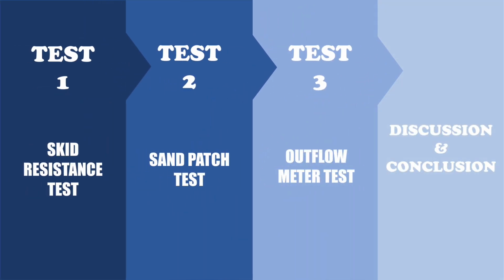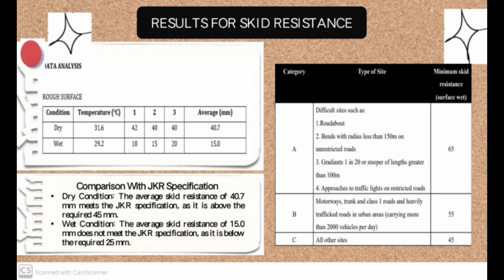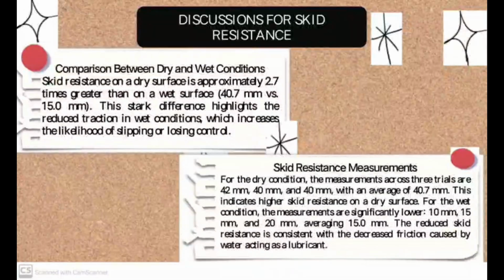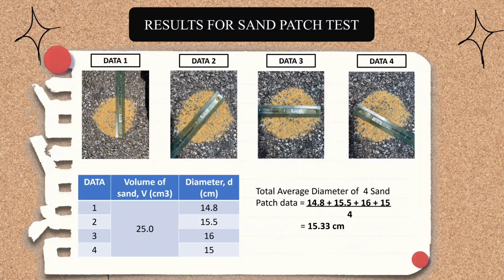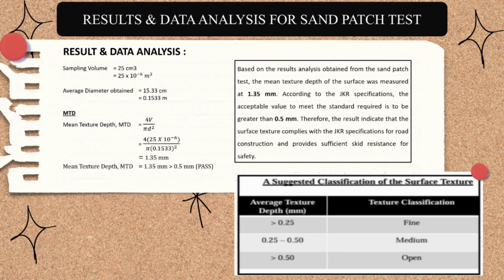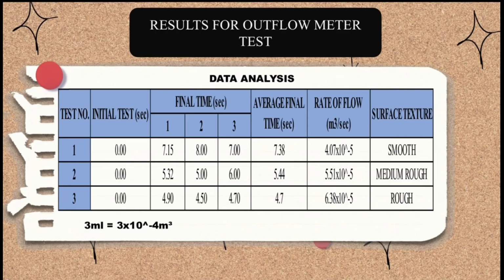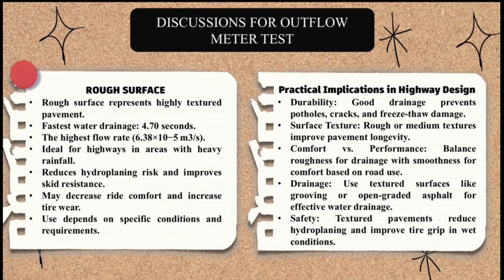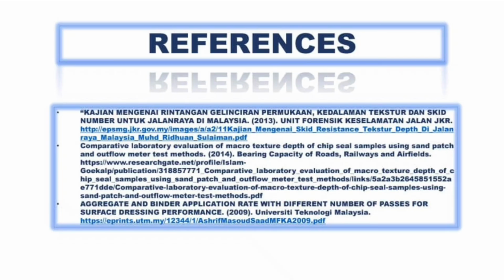ECG565 - GROUP PROJECT: EVALUATION AND ENHANCEMENT OF ROAD SAFETY FEATURES ON UITM SHAH ALAM